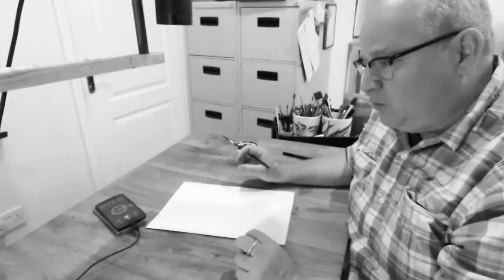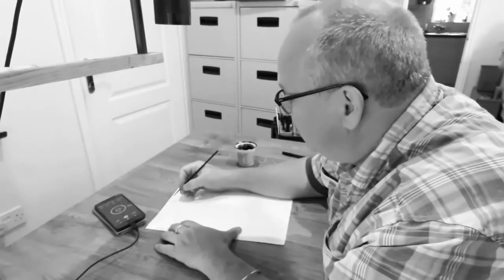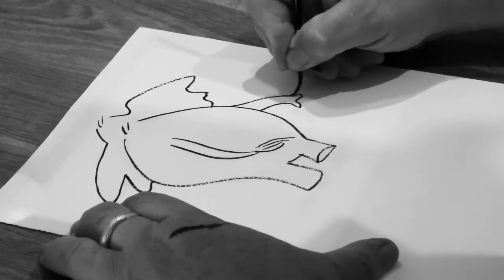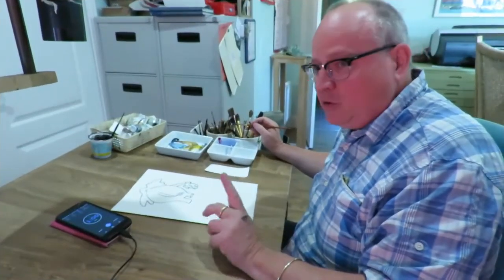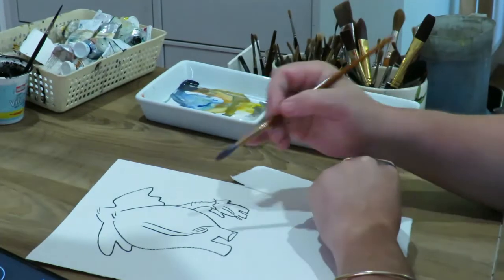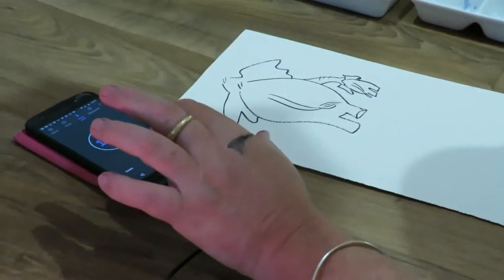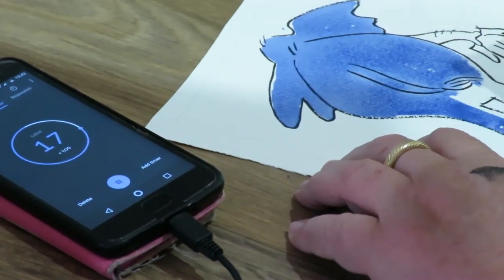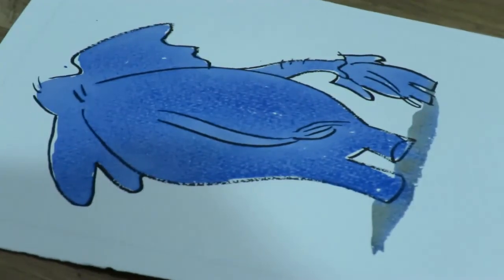A helping Hand for the NHS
Watch artist Clinton Banbury attempt his  minute drawing and painting challenge to raise money for the NHS